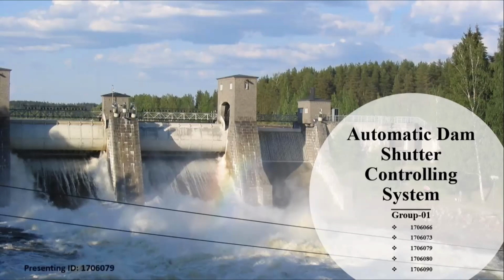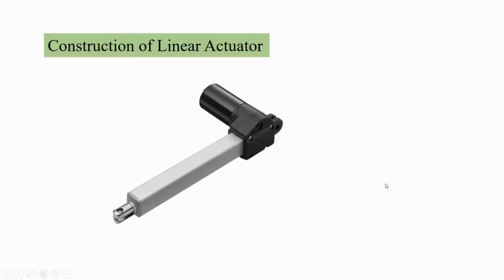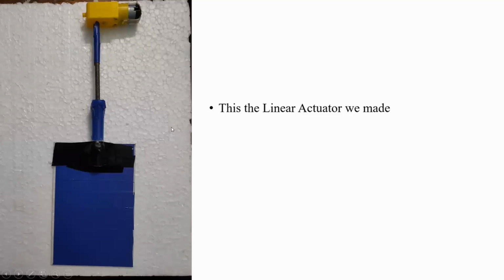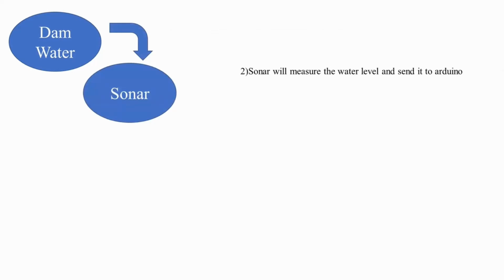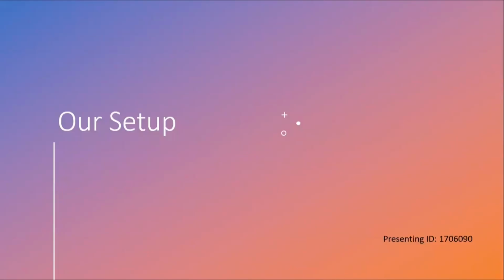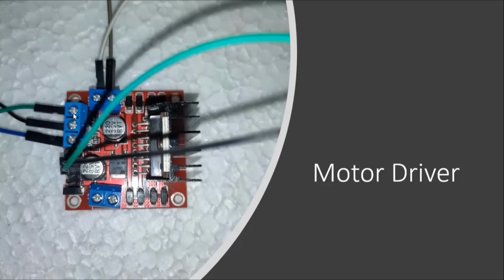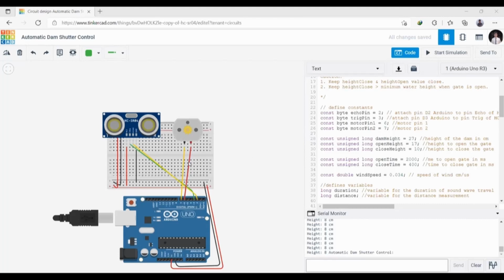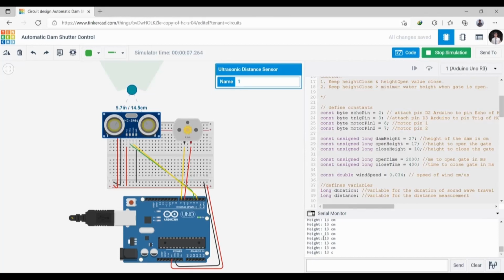Automatic Dam Shutter Control | EEE 318 | EEE'17 BUET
Automatically control dam shutter based on water height. To measure the height of the water Sonar sensor was used. To drive the motor simple motor driver was used. Finally, Arduino was used for controlling everything.